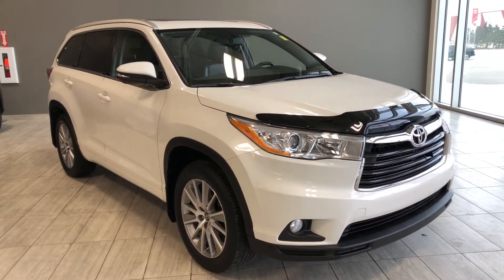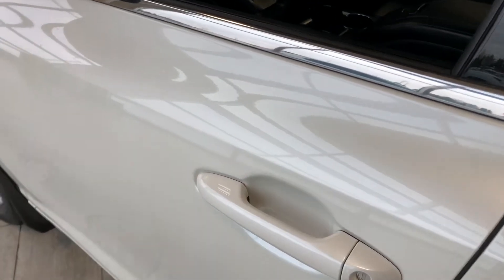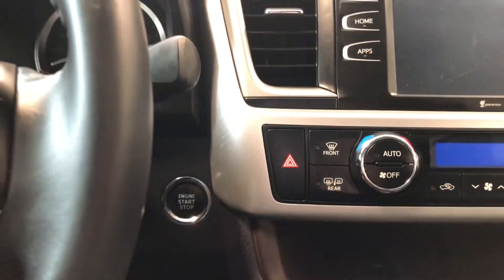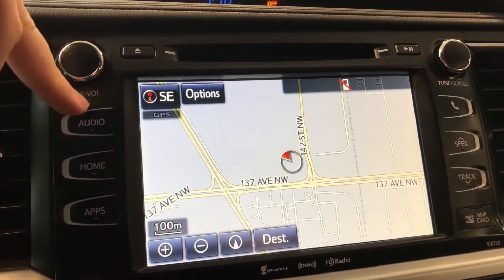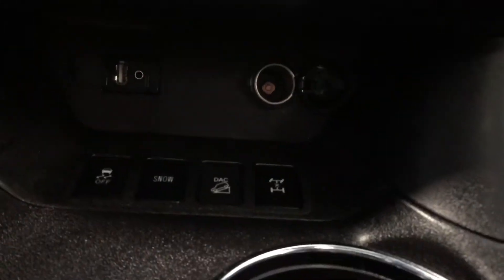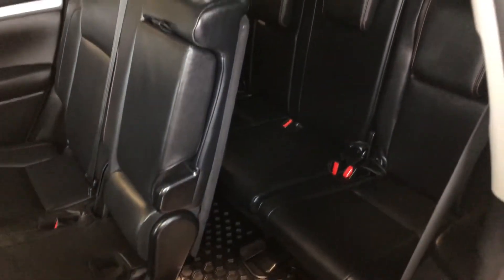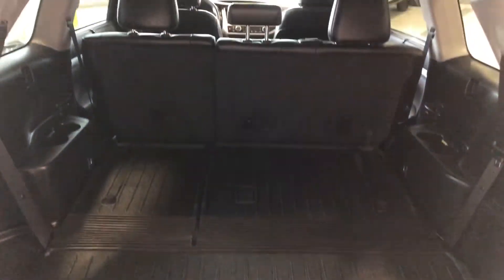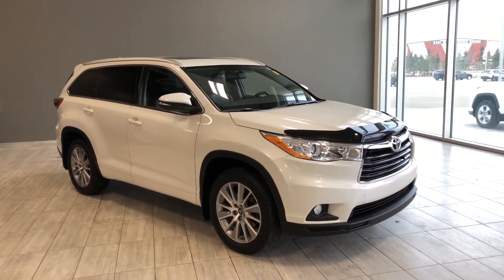2016 Toyota Highlander XLE | Toyota Northwest Edmonton | 9HI8412A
Comes with Backup Camera, Heated Seats, Push Start, Power Liftgate, Proximity Smart Key and much more!

Accident Free
One Owner
8-Passenger Capacity
Navigation
Tri-Zone Climate Control
Bluetooth + Hands Free Calling
Cruise Control
Power Driver Seat
Cargo Mat
Hood Deflector

You are a busy person why not have a beautiful sidekick to help you with the everyday errands like this 2016 Toyota Highlander XLE.  With room for up to 8 passengers, and split folding seats that lie flat to give you even more cargo space. To get you where you’re going safely, this highlander comes with all-wheel drive, rear vision camera, navigation, front fog lamps and so much more. If its comfort you want, you’ll be happy with the beautiful leather upholstery, power sunroof and tri-zone climate control.

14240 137 Avenue, Edmonton Alberta